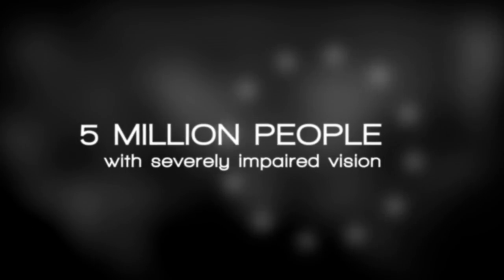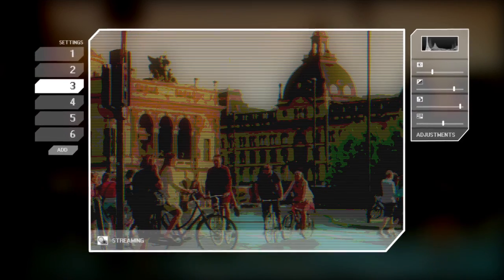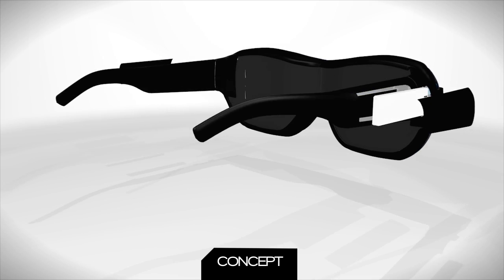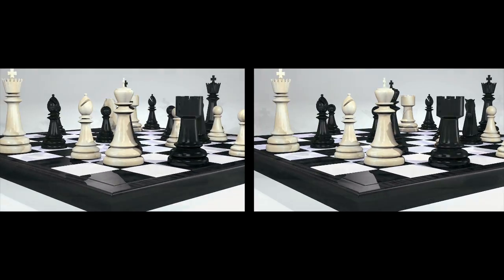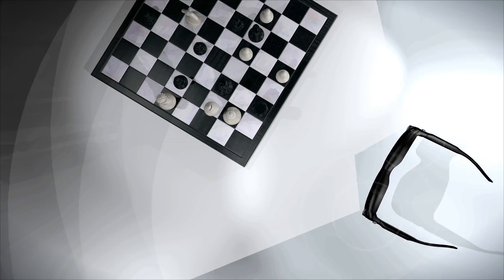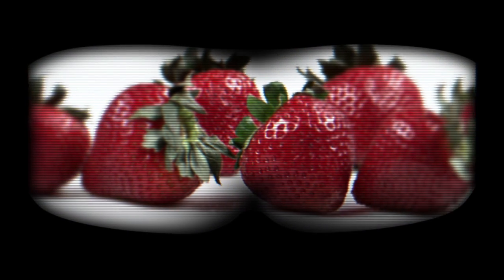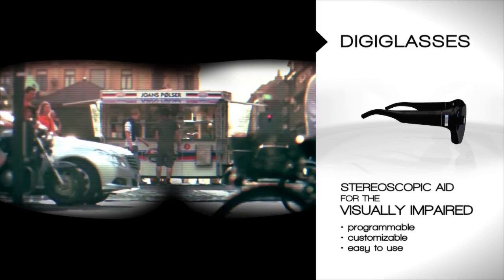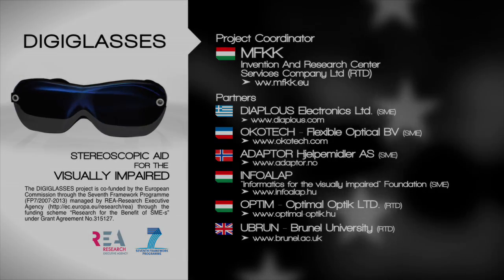Digiglasses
Development of 3D digital glasses for enhancing mobility of visually impaired people to open strategic product lines for participant SMEs